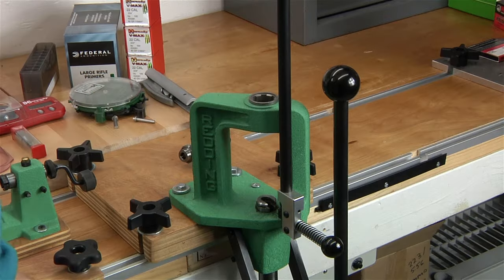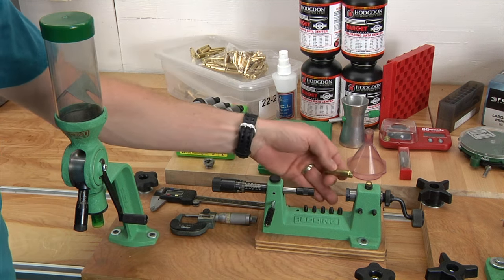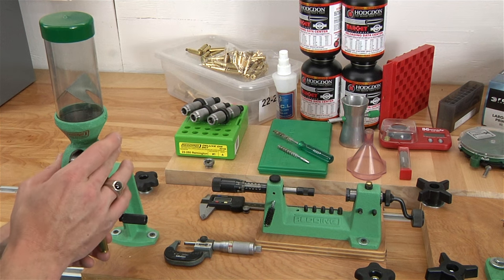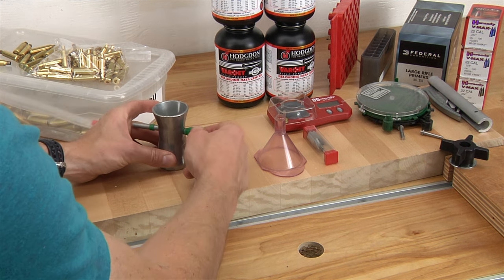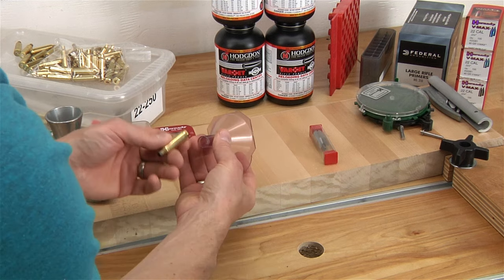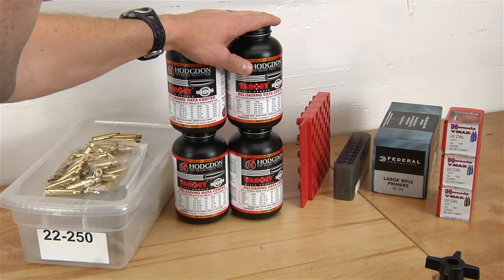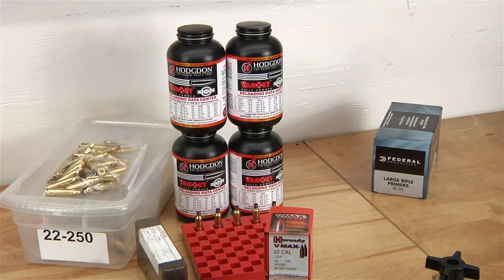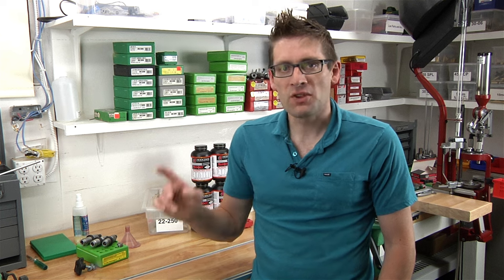What You Need to Start Reloading Rifle Ammunition - a Walkthrough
- Interested in reloading rifle ammunition for your bolt action, your AR-15, or your AR-10 rifle? This walkthrough will give you an idea of what equipment, components, and supplies you'll need to get started.